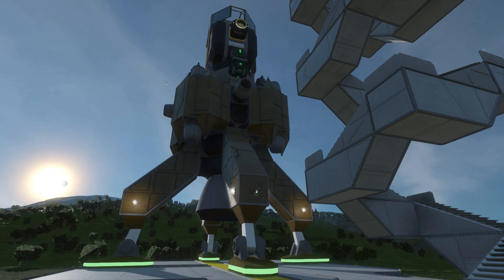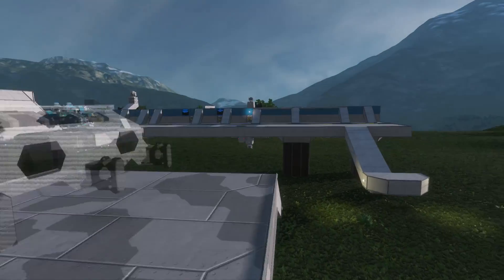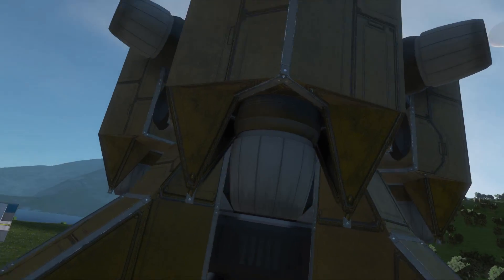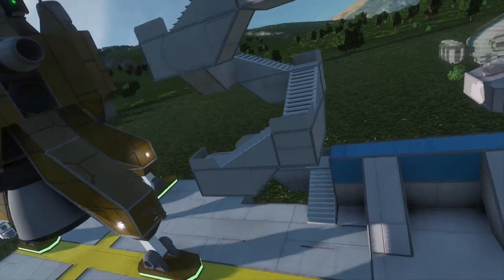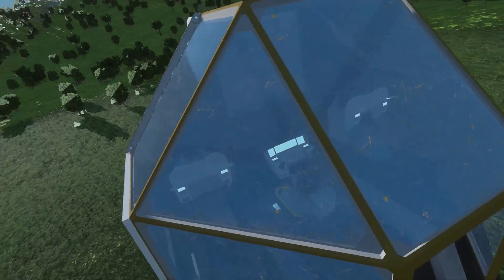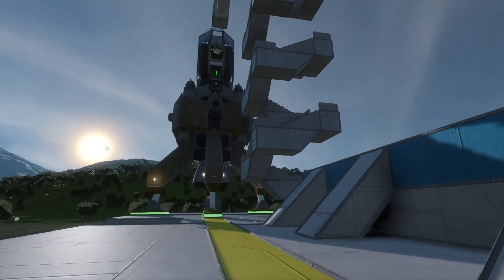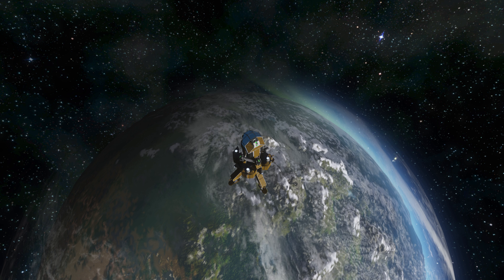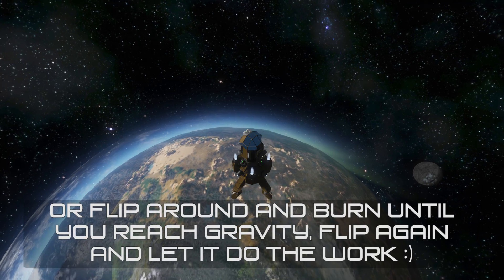"Simple Reusable Rocket" E01 | Creations Spotlight Space Engineers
This series is dedicated to the creations I've build as a Space Engineer. In this debut episode we shine the spotlight on my Re-entry Rocket, which is capable of both reaching escape velocity and safely returning to the surface.

Sound Credits
"Planet Fall" (1)

Branding
by the amazing Chris Hanel over at supportclass.net